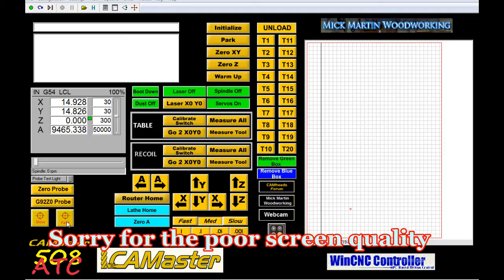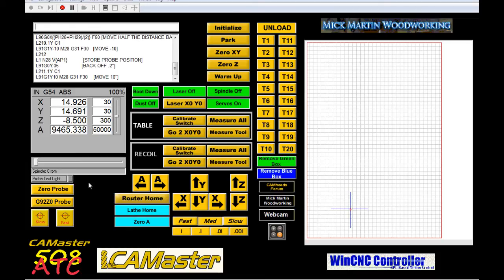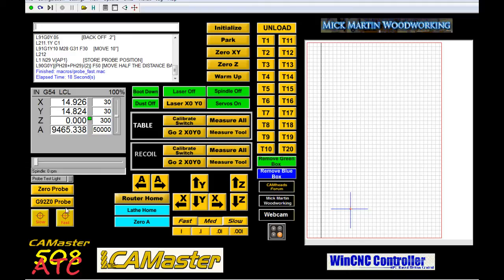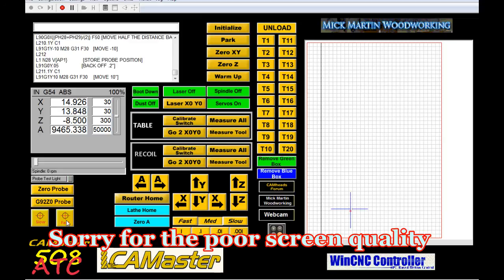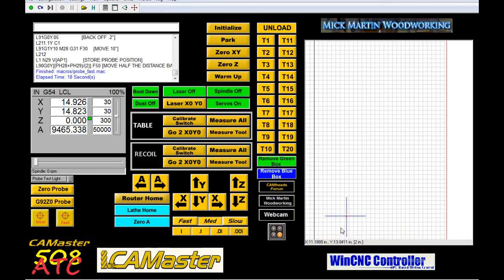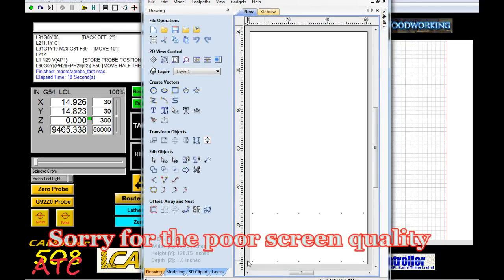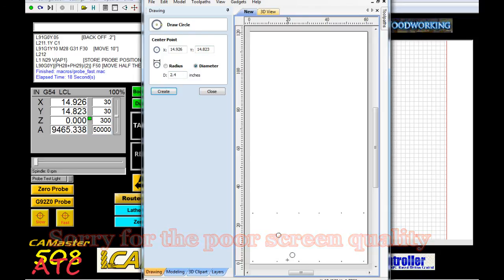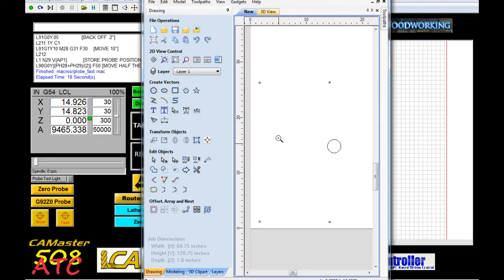Hole center finder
Here is a video showing how I find the center of a hole using a digitizing touch probe and Wincnc on a CAMaster CNC router. I want to find the center of the threaded holes in my CNC frame along with the center of the vacuum tubing. I then draw the circles using the XY coordinates provided by Wincnc.

I would like to say a big thank you to Mike Queen from Wincnc (MircoSystem World CNC) for writing the G-Code